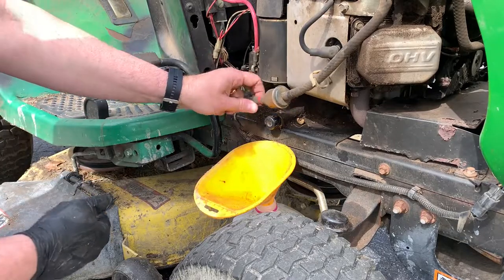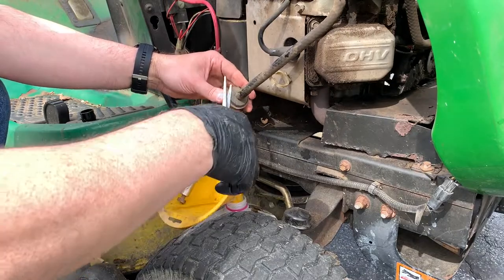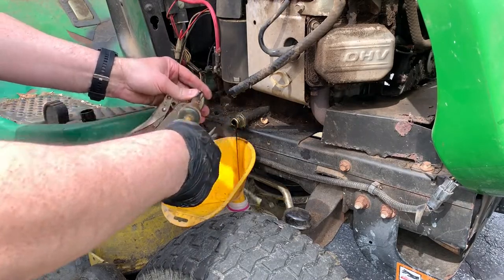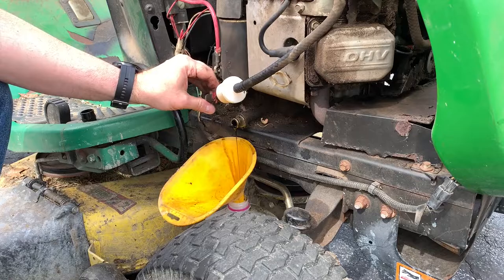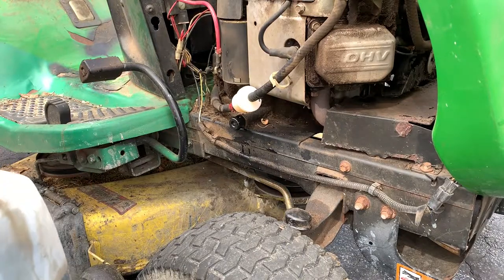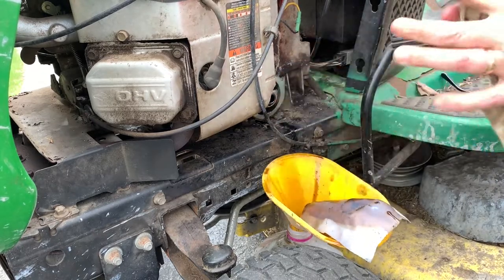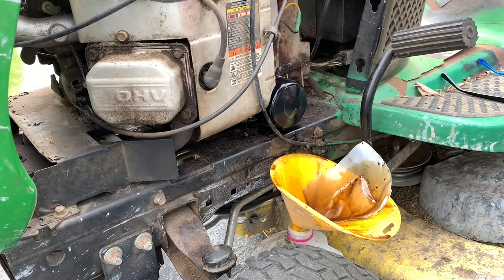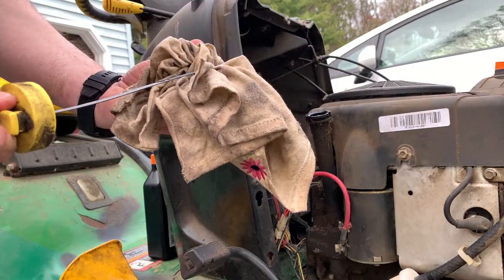John Deere 100 Series Yearly Maintenance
John Deere 125 yearly maintenance. Includes oil and filter change, fuel filter change, spark plugs, and air filter replacement.

John Deere LG230 Maintenance Kit

0:00 Intro
0:36 Drain oil
1:00 Fuel filter replacement
3:16 Replace drain plug
3:36 Oil filter replacement
5:34 Fill oil
6:25 Air filter
8:02 Spark plugs
9:19 Outro